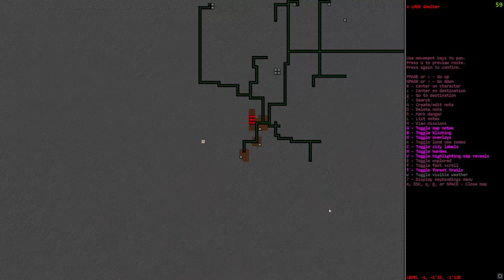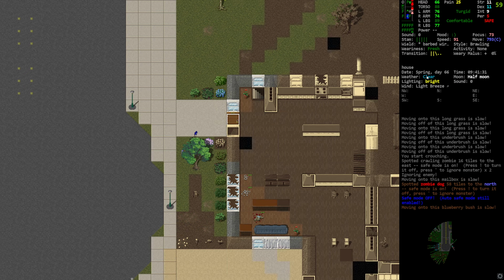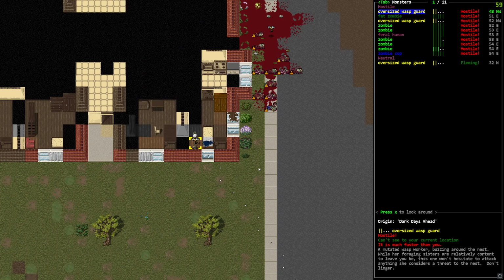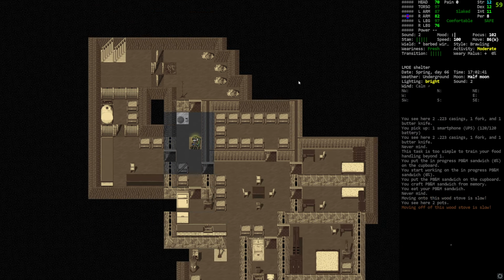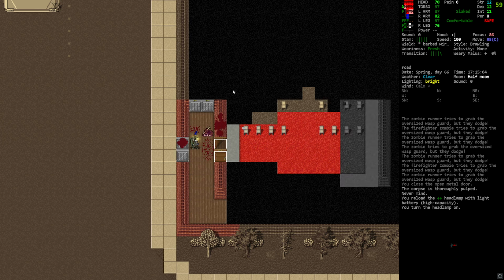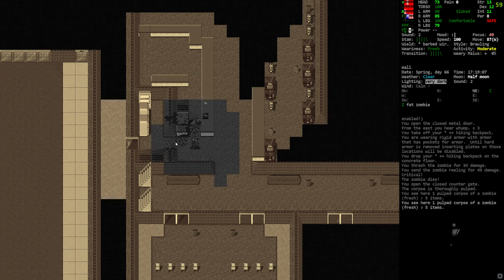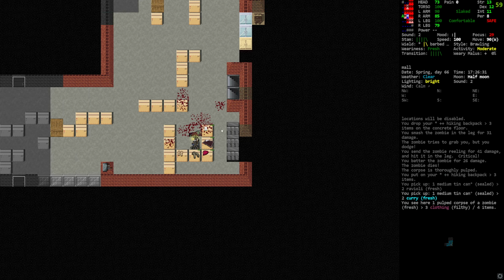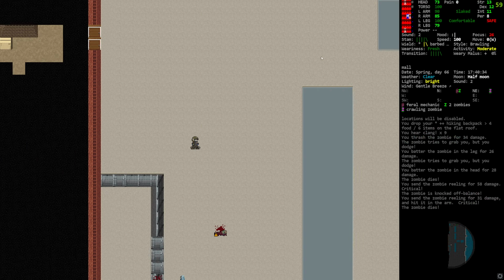WE MADE IT TO THE MALL!! ¦ CATACLYSM: DARK DAYS AHEAD ¦ Episode 16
Finally, after 16 episodes we're here!

The epitome of a modern traditional roguelike: with turn-based play and a RPG-like skill progression system, it hearkens back to some of the major aspects of this genre. This game has an incredible depth, with a deep inventory system, vehicles and boats, NPCs with their own stories, and more.